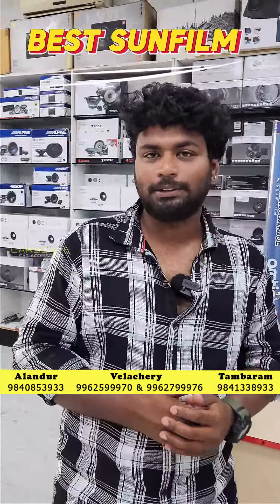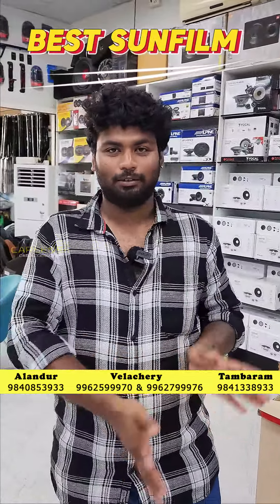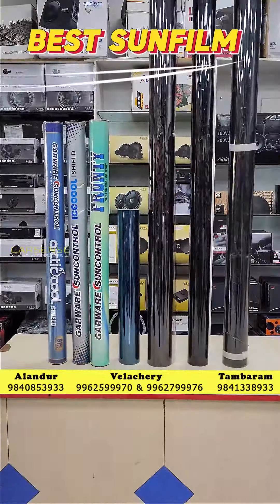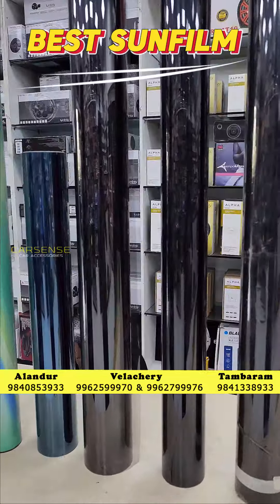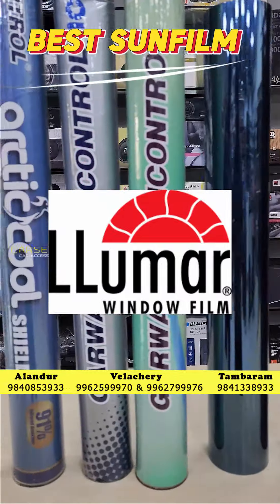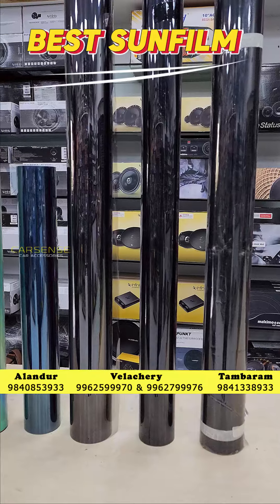Best Car Sunfilm for Windshield and Windows | Car Sense Car Accessories | Car Decors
Shop Name : Car Sense Car Accessories
Address : 5/33, AGS Colony, Velachery, Chennai, Tamil Nadu 600091.